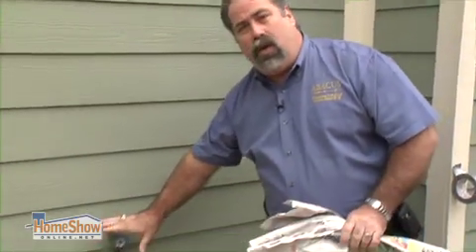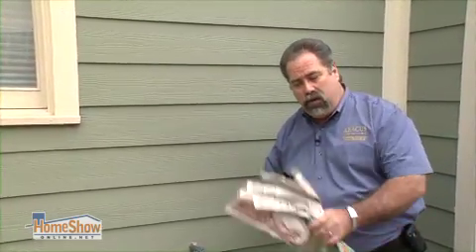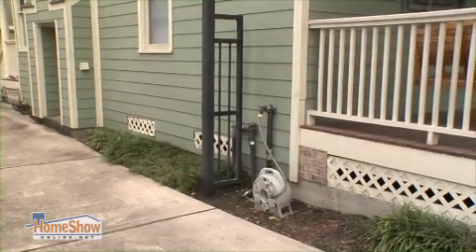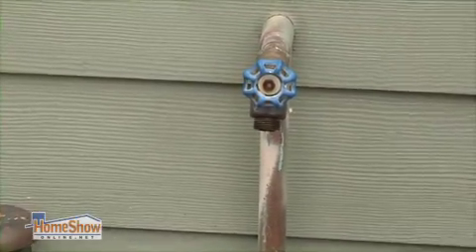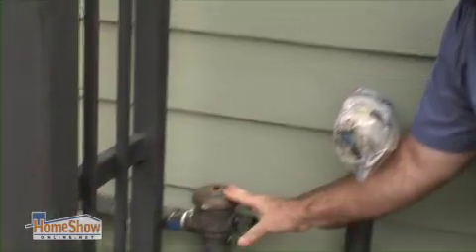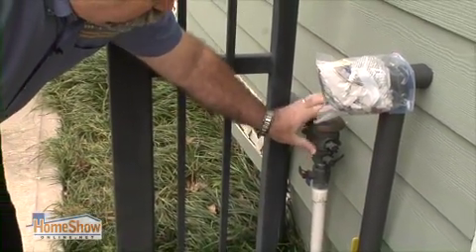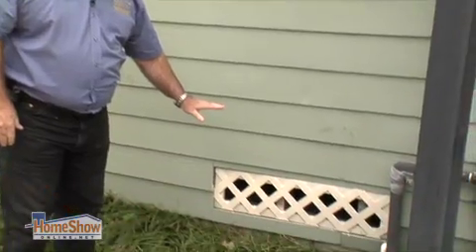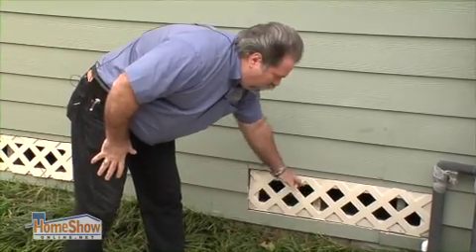Protect your pipes from a damaging freeze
Simple steps from Abacus Pllumbing in Houston to keep the water flowing when freezing temperatures hit.